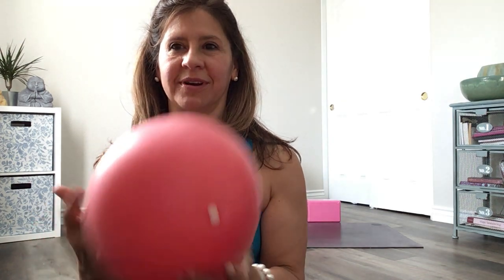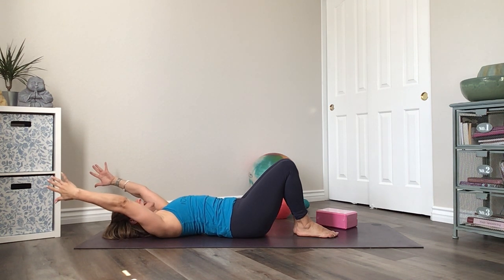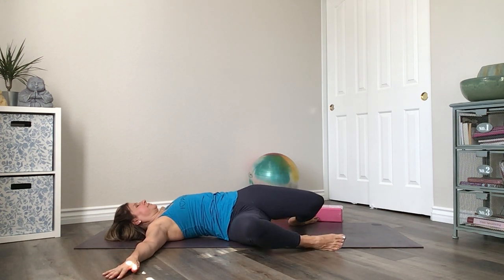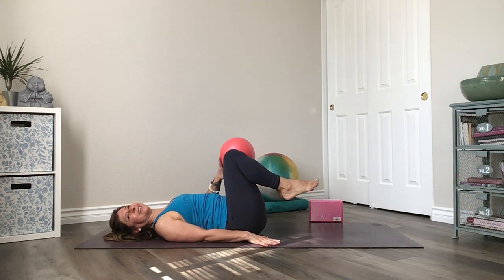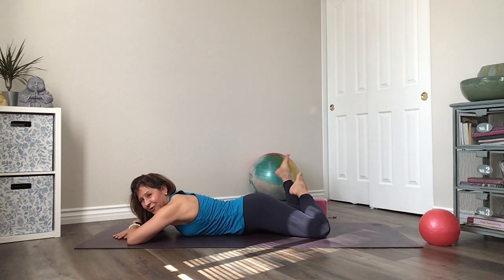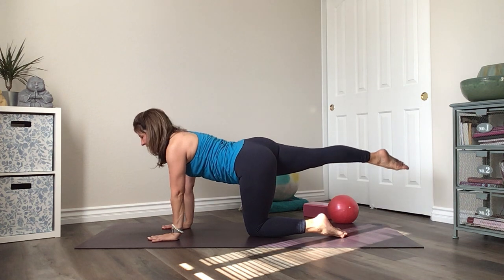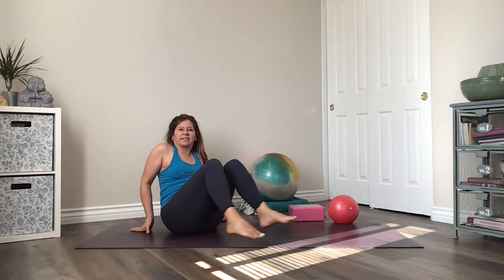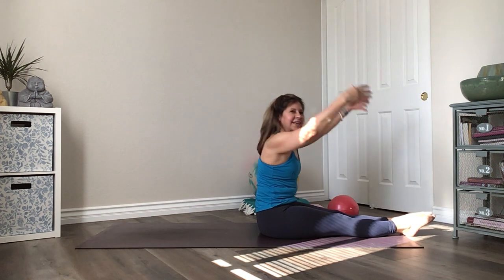Pilates - August 18th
Instructor: Leslie

Description: Pilates is a body conditioning class that enhances mind/body awareness, improves muscle tone, builds flexibility and muscle strength, as well as increases endurance in the legs, abs, arms, hips, and back. Exercises are performed on a mat or with equipment such as stability ball, small ball and/or TheraBand. All fitness levels are welcome.